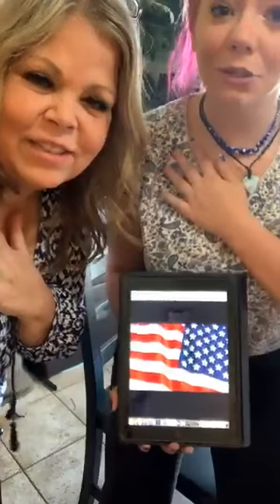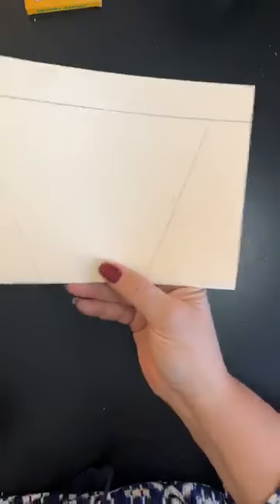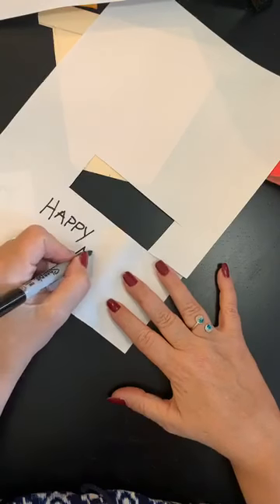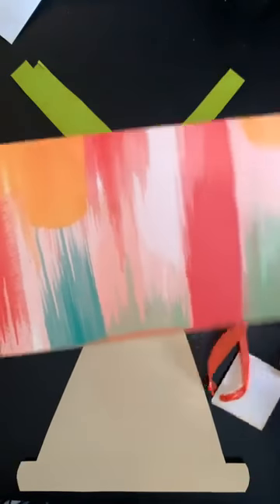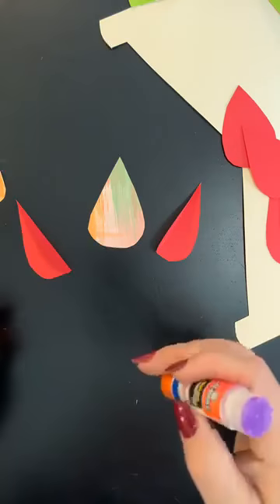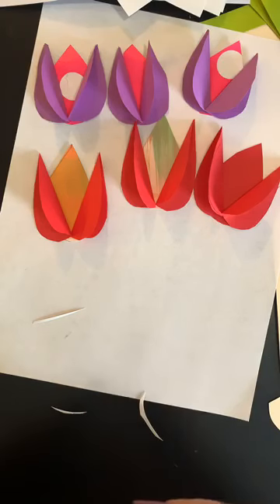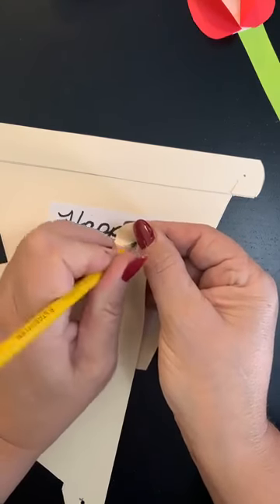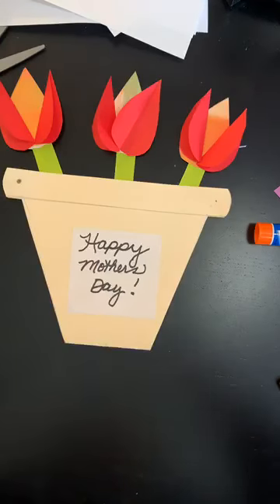Mother's Day Keepsake Card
Create a mother's day keepsake/card